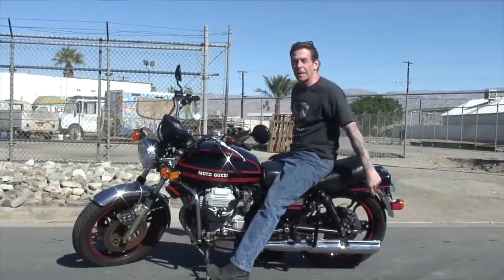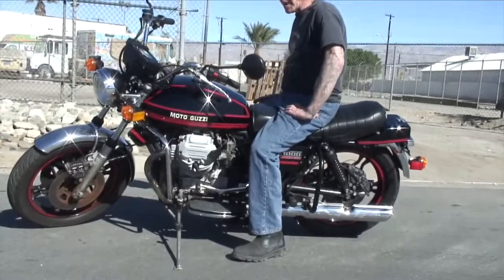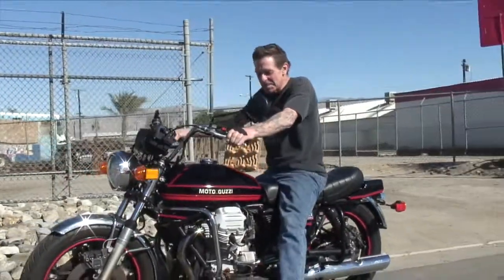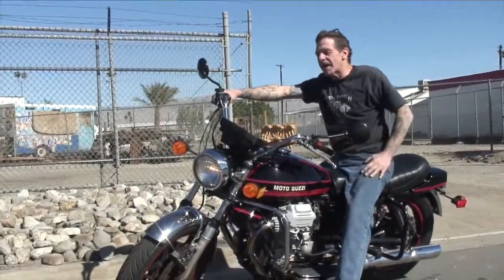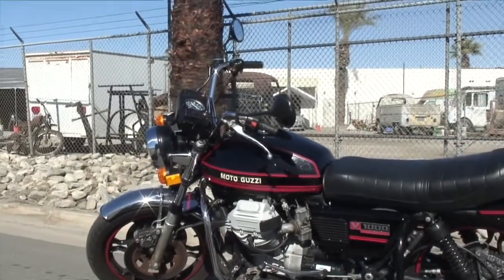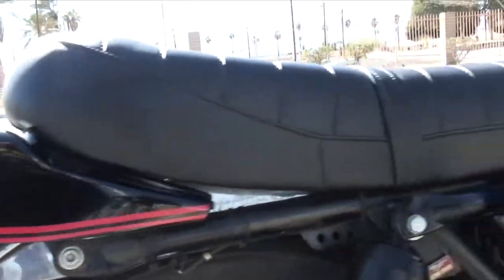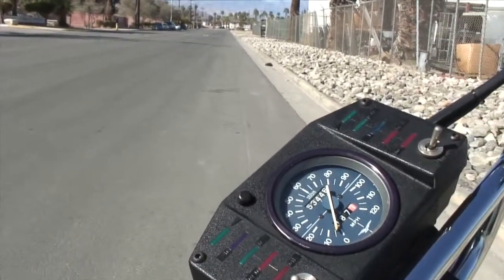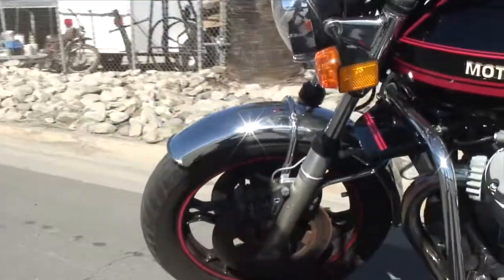1978 Moto Guzzi Convert for sale